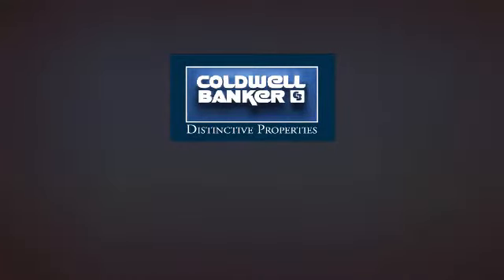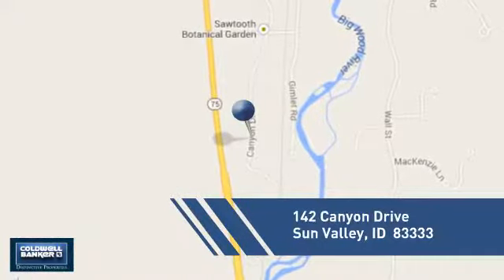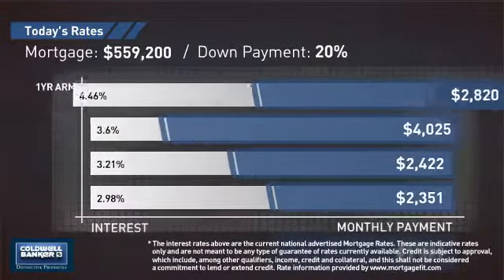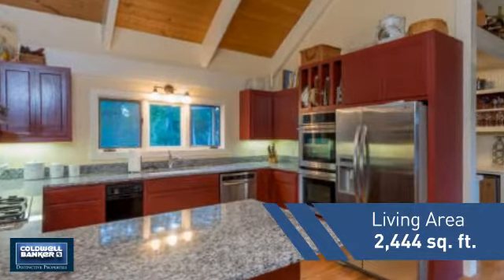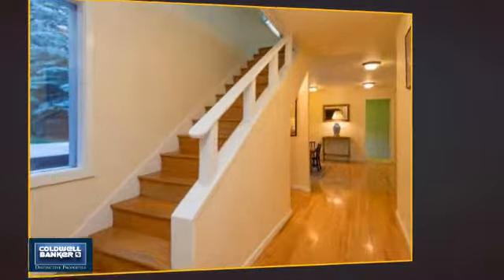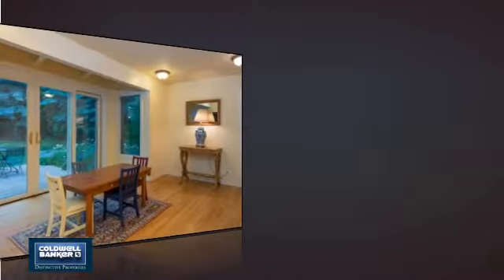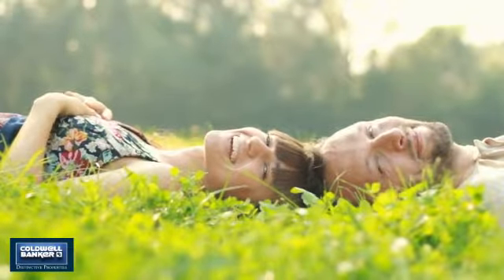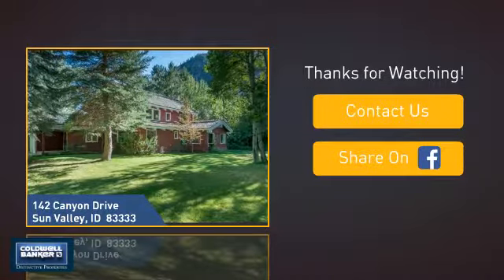142 Canyon Drive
At the end of the road find this 3 bedroom 2.5 bath home settled nicely into a 1.26 leafed and shaded lot. Abundant trees and mature landscaping add to this private close-to town property. A 2003 remodel and recently upgraded kitchen compliment the reverse living in this home with extensive decks and paver patios making for attractive leisure grounds or entertaining.